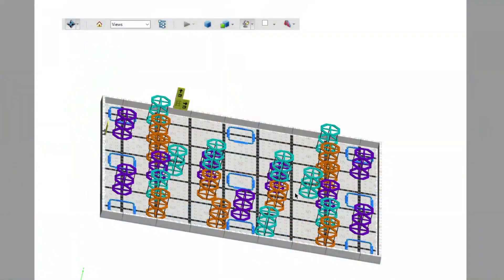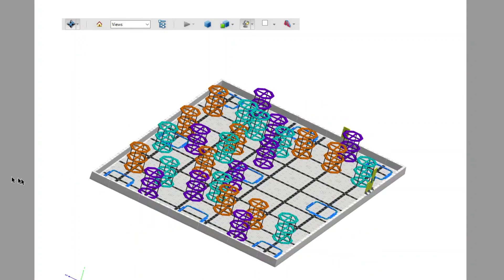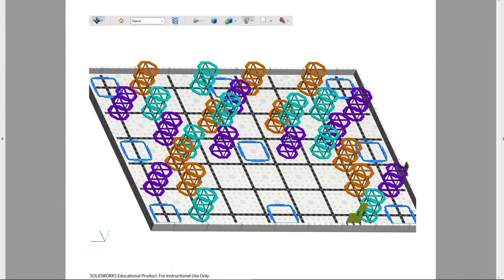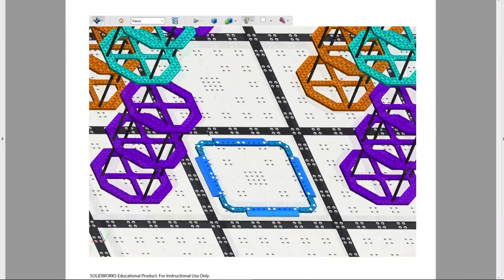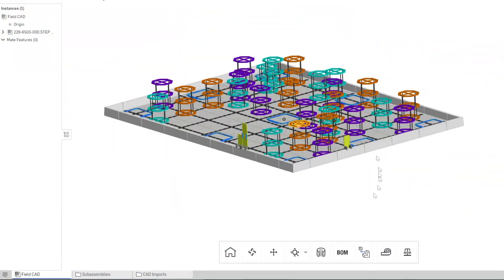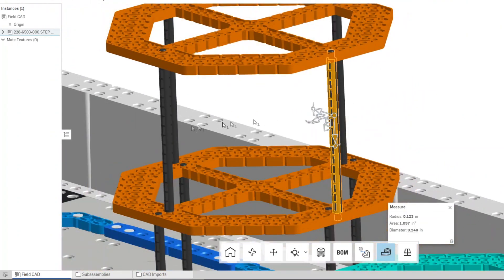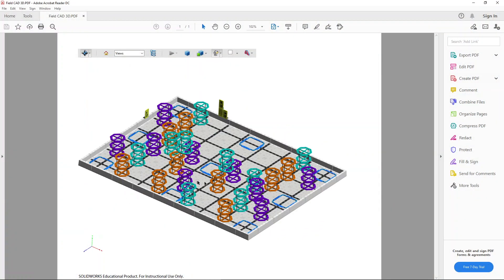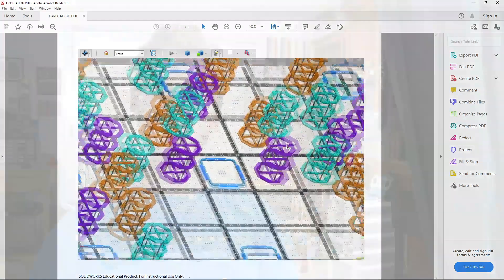How to get a 3D model of VEX IQ Rise Above field - reveal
There are obviously tons of great uses for this, including match strategy planning and field setup clarification.
Feel free to screenshot, print out, etc!